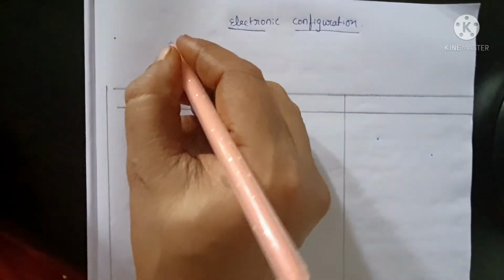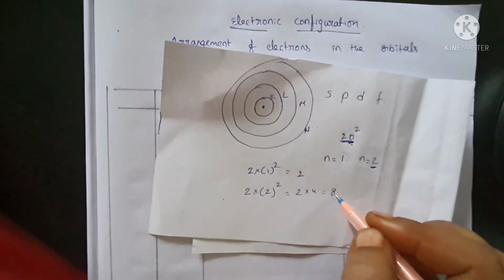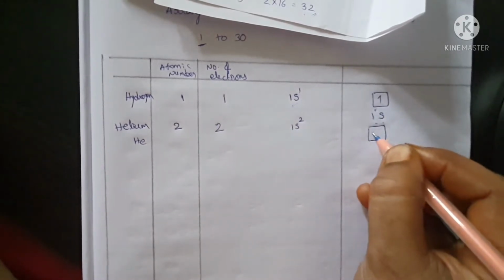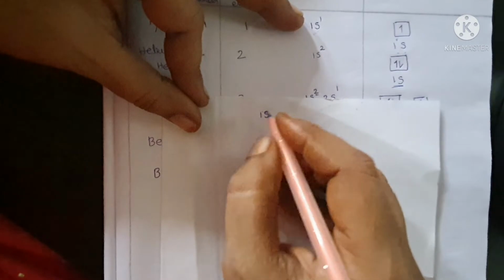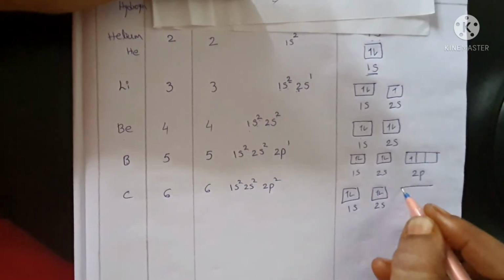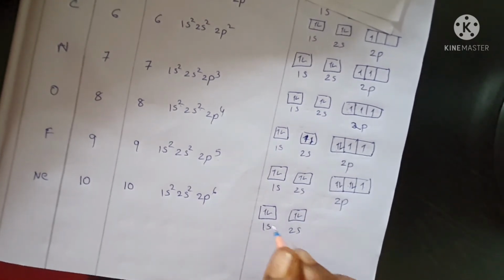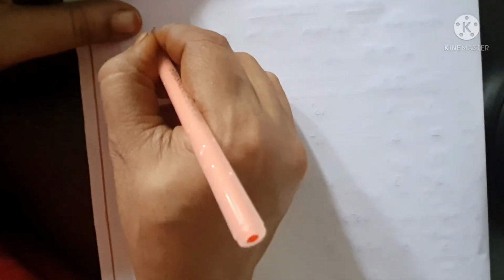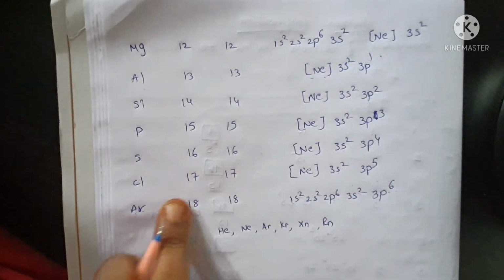ELECTRONIC CONFIGURATION OF ELEMENTS # 1 TO 2O# EASY TRICK TO WRITE CONFIGURATION # HYDROGEN TO Ca